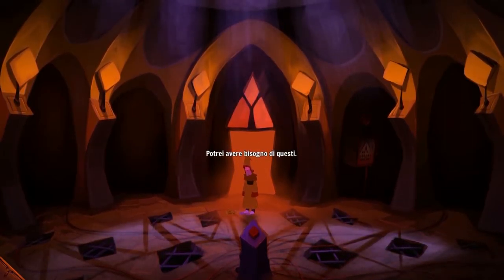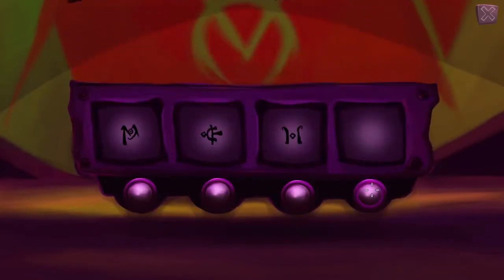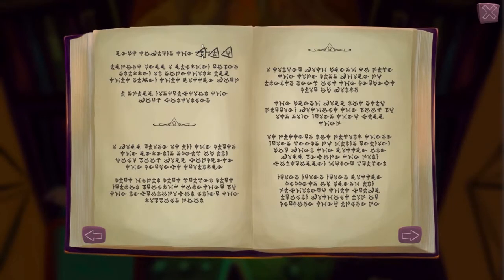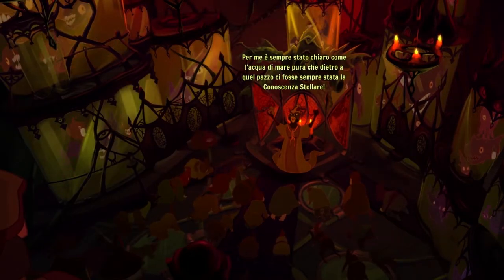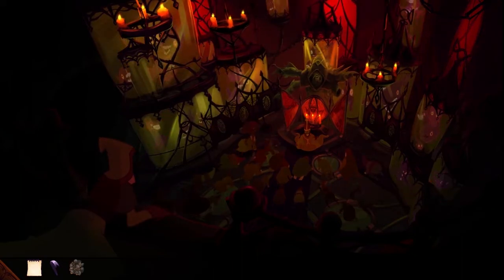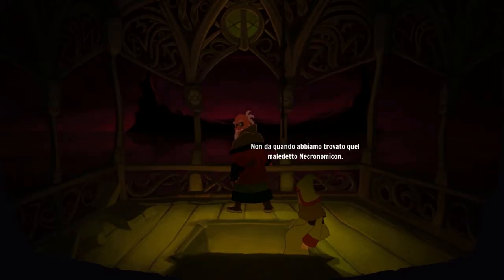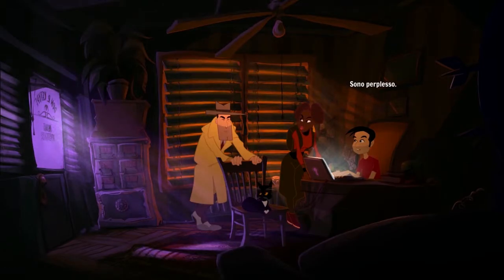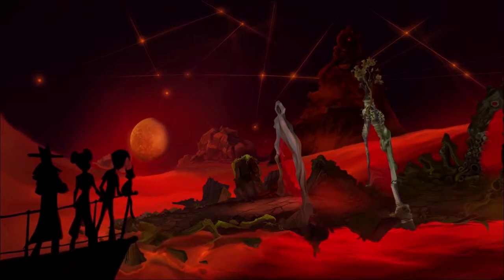Gibbous A Cthulhu Adventure ITA Walkthrough Gameplay - #12 - Capitolo 6 parte 3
World Of Videogames ricorda a tutti i gamer come noi il nostro motto "Giocare è una cosa seria!"
BUONA VISIONE!!!